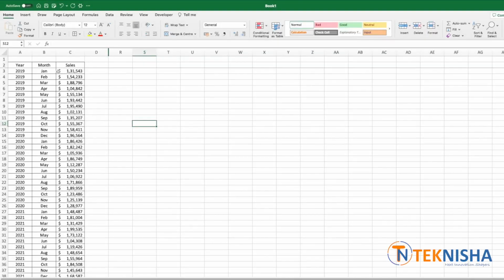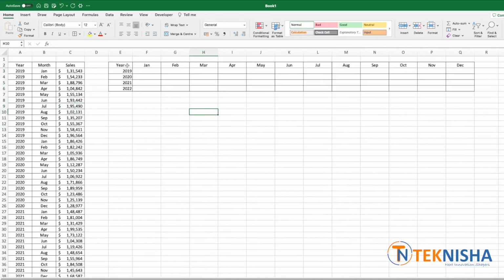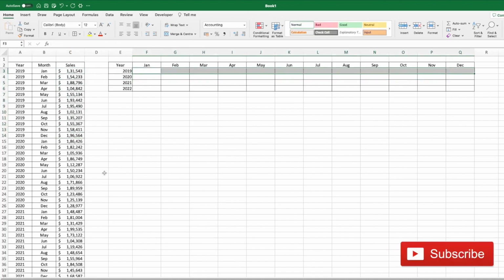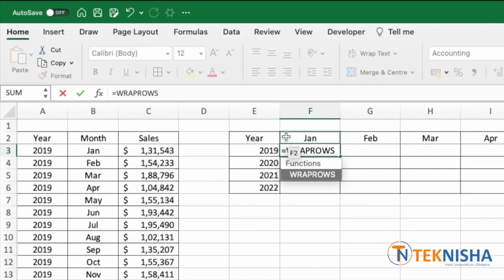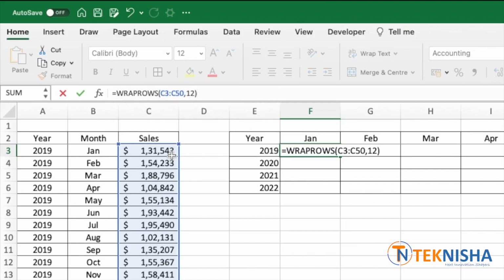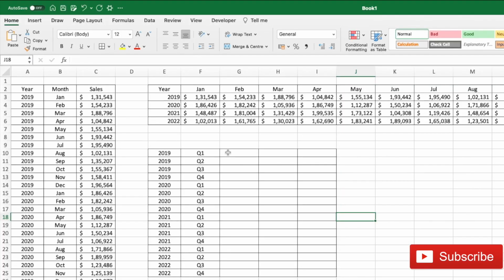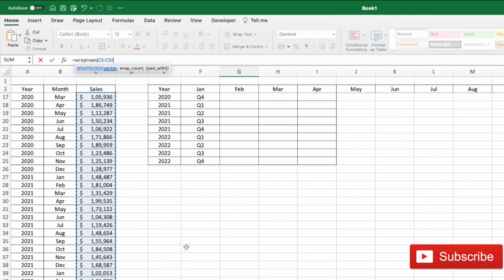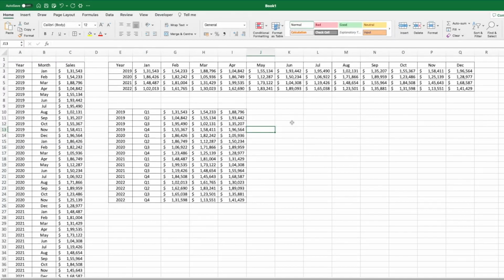Excel Data Magic: From 1D to 2D with a Single Formula!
Discover the power of a single Excel formula that effortlessly converts 1D data into insightful 2D visualizations. Unveil hidden patterns and trends by watching this tutorial. Elevate your data manipulation game and create impactful presentations with ease.

Recommended Gadgets/Products: